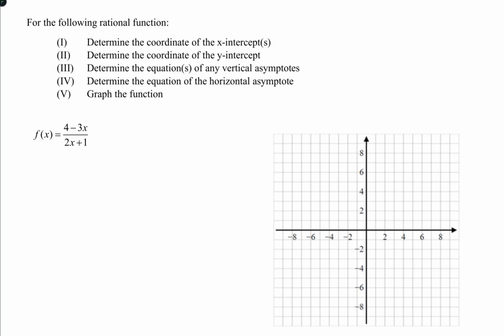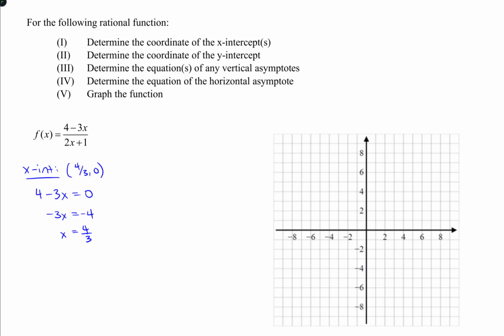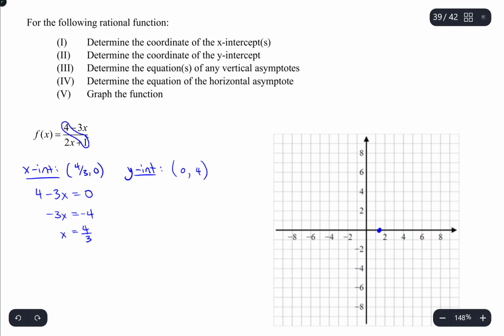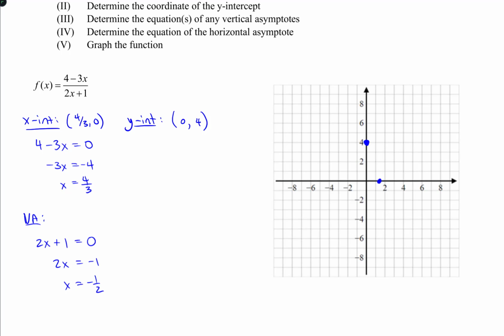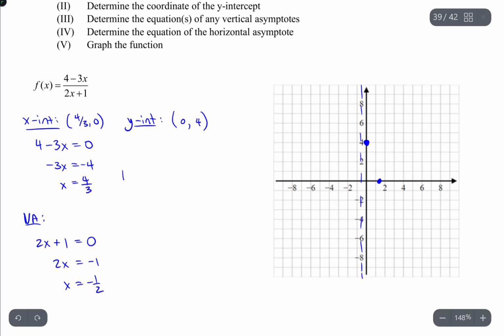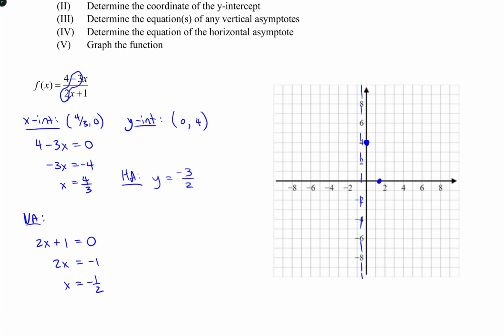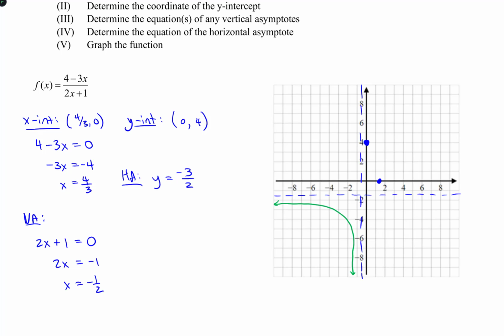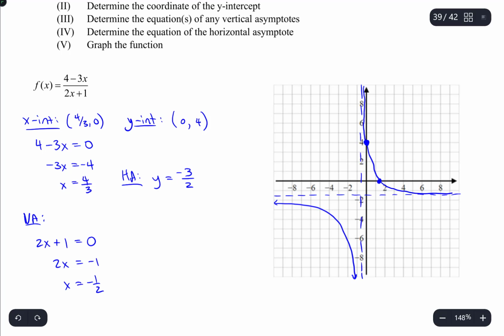Rational Functions: Graphing 1